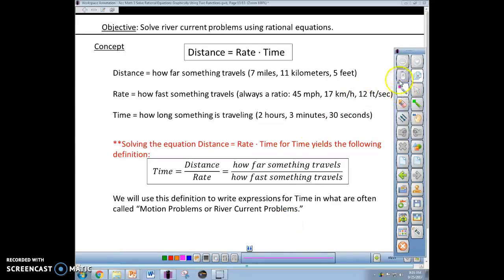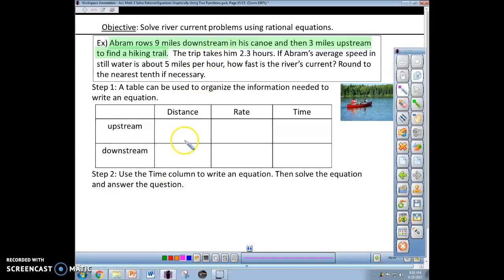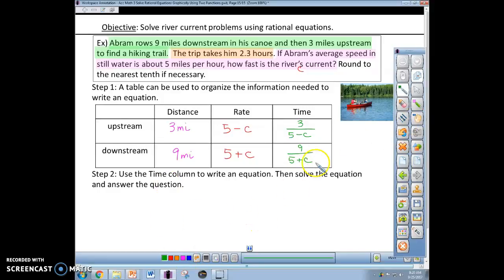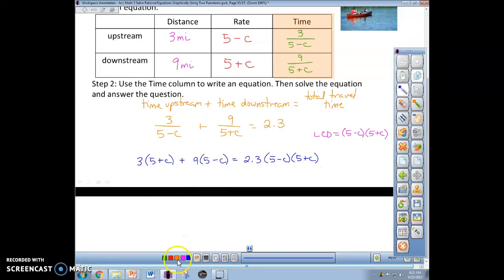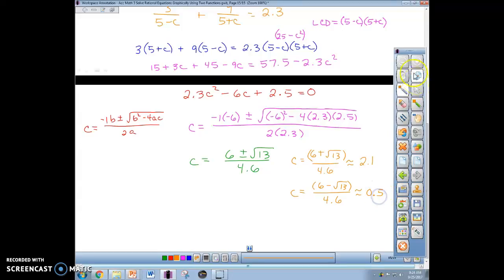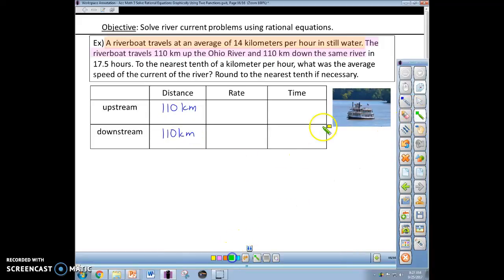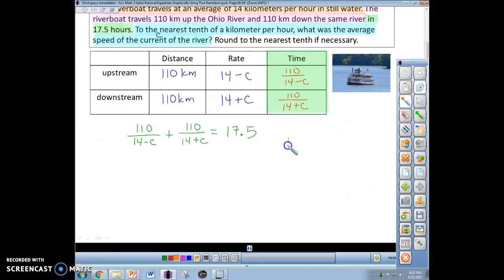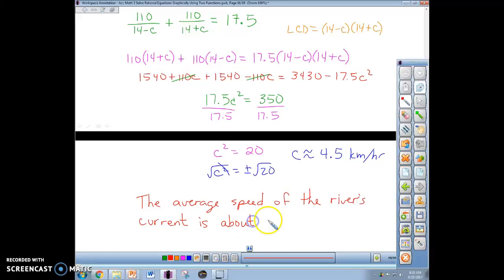Unit 3 Solving River Current Problems